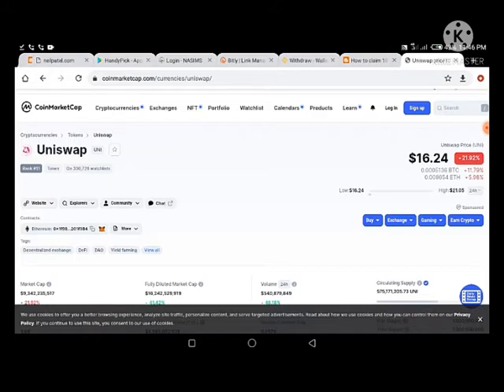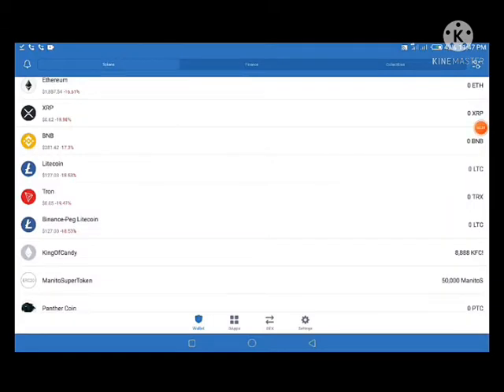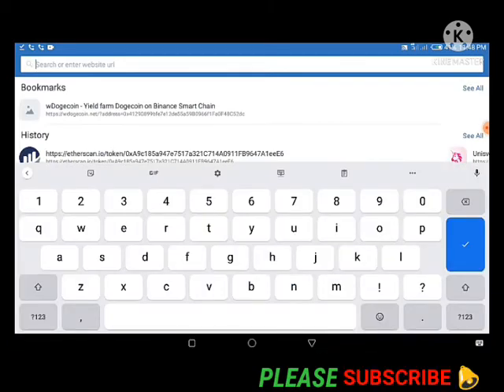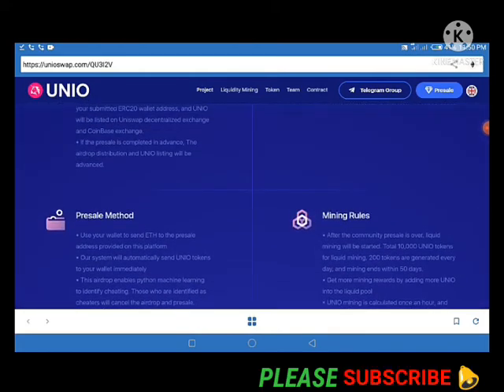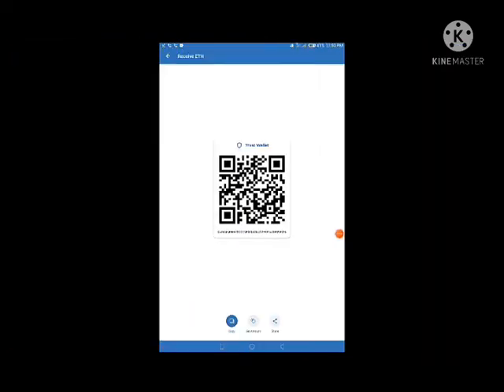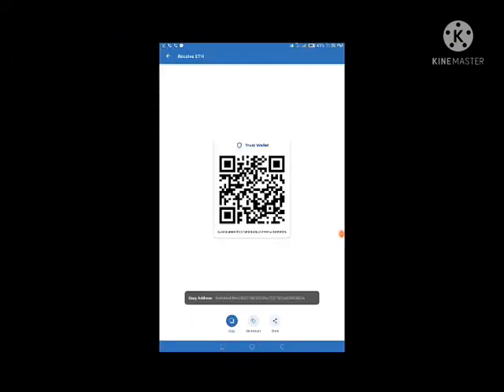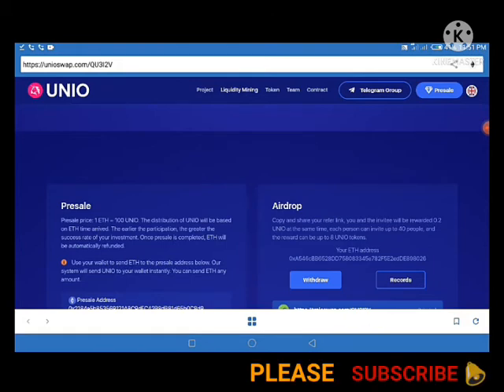How to claim 10 Unio Token In Trust wallet | Free Airdrop On trust Wallet few days left | Uniswap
In this video i guide you step by step to claim Unio Token and will be listed few days to come

In this video i guide you on how to claim 1000 Fish 🐟 Token on Trust Wallet

TRADE CRYPTOCURRENCY WITHOUT GETTING BAN (REMITANO)

TOP 10 VIDEO YOU MIGHT MISS

Part 2: How to withdraw Free Airdrop USDT 💰Steps to withdraw Free $4750 USDT 💰 on trust wallet

Part 1: How to Claim Free Airdrop USDT 💰 How to Claim Free $4750 USDT 💰 steps To claim free $4750

Please subscibe to this channel